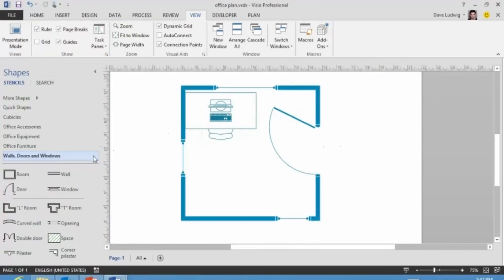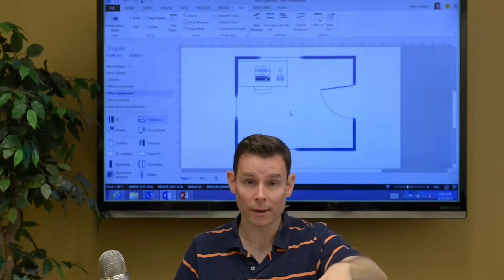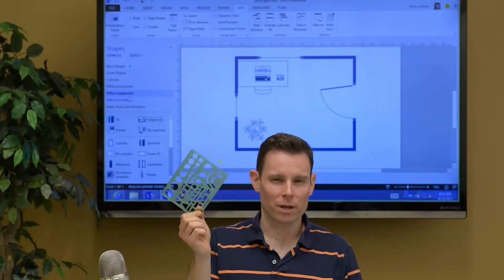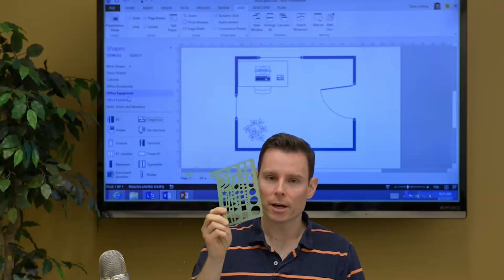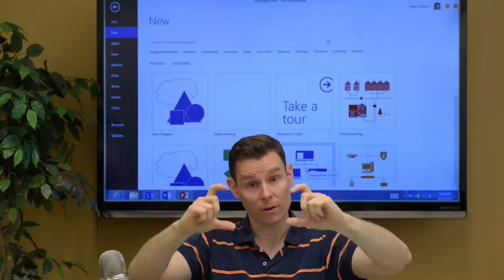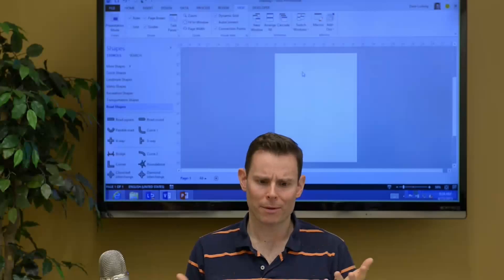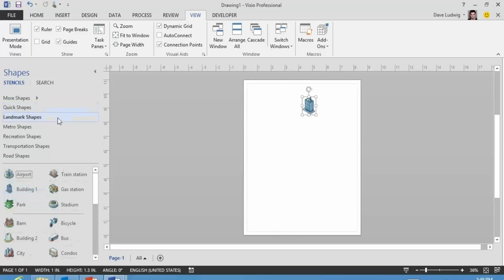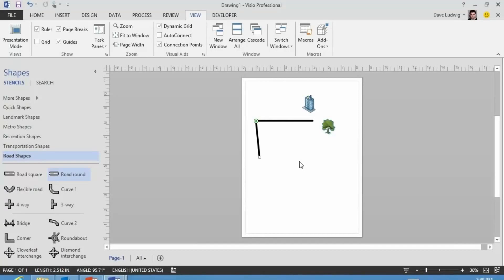Stencils & templates in Visio / What's the difference?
This video explains to you what a Visio stencil is, as well as what a Visio Template is. This video tutorial will explain the differences between a Visio stencil and a Visio template. Have fun watching it & working with Microsoft Visio on a daily basis. Questions on this Office 365 topic or do you have a nice idea about a specific Office 365 topic?
このビデオでは、VisioのステンシルとVisioのテンプレートについて説明します。 このビデオチュートリアルでは、VisioステンシルとVisioテンプレートの違いについて説明します。 それを見て楽しんで、毎日Microsoft Visioで作業してください。 このOffice 365トピックに関する質問や、特定のOffice 365トピックについての良いアイデアはありますか？ 私に連絡してください！
Cette vidéo vous explique ce qu'est un stencil Visio, ainsi que ce qu'est un modèle Visio. Ce didacticiel vidéo explique les différences entre un gabarit Visio et un modèle Visio. Amusez-vous à le regarder et à travailler avec Microsoft Visio sur une base quotidienne. Des questions sur ce sujet Office 365 ou avez-vous une idée gentille sur un sujet spécifique Office 365? Contactez-moi!
这个视频向你解释一个Visio模板是什么，以及什么是Visio模板。 本视频教程将解释Visio模板和Visio模板之间的区别。 有乐趣看它，并与Microsoft Visio每天工作。 这个Office 365主题的问题，或者你有一个好主意特定的Office 365主题？ 只需与我联系！
इस वीडियो के लिए आपको बताते हैं कि क्या एक Visio स्टैंसिल क्या एक Visio टेम्पलेट के रूप में है, के रूप में अच्छी तरह से। इस वीडियो ट्यूटोरियल एक Visio स्टैंसिल और एक Visio टेम्पलेट के बीच मतभेदों की व्याख्या करेंगे। मजेदार यह देख और एक दैनिक आधार पर Microsoft Visio के साथ काम किया है। इस कार्यालय 365 विषय पर या सवाल आप एक विशिष्ट Office 365 विषय के बारे में एक अच्छा विचार है?
Video ini menjelaskan kepada Anda apa stensil Visio adalah, serta apa Template Visio adalah. tutorial video ini akan menjelaskan perbedaan antara stensil Visio dan template Visio. Bersenang-senang menonton & bekerja dengan Microsoft Visio setiap hari. Pertanyaan tentang topik Office 365 ini atau apakah Anda memiliki ide bagus tentang spesifik Office 365 topik? Hanya hubungi saya!
Это видео объясняет вам, что трафарет Visio является, а также то, что Visio Шаблон. Это видео учебник будет объяснить различия между трафаретом и Visio шаблон Visio. Прикалываются это и работа с Microsoft Visio на ежедневной основе. Вопросы по этой теме Office 365 или у вас есть хорошее представление о конкретной теме Office 365? Просто свяжитесь со мной!
Bu video, bir Visio şablonunun yanı sıra bir Visio Şablonunun ne olduğunu açıklıyor. Bu video öğreticisi bir Visio şablonu ile bir Visio şablonu arasındaki farkları açıklayacaktır. Bunu izlemekten ve günlük olarak Microsoft Visio ile çalışmaktan zevk alırsınız. Bu Office 365 konusuyla ilgili sorularınız mı var ya da belirli bir Office 365 konusuyla ilgili güzel bir fikriniz mi var? Sadece benimle iletişime geç
Este video explica lo que es una plantilla de Visio, así como lo que es una plantilla de Visio. Este tutorial en video explicará las diferencias entre una plantilla de Visio y una plantilla de Visio. Diviértete viéndolo y trabajando con Microsoft Visio diariamente. Preguntas sobre este tema de Office 365 o tiene una idea genial acerca de un tema específico de Office 365? Sólo póngase en contacto conmigo!